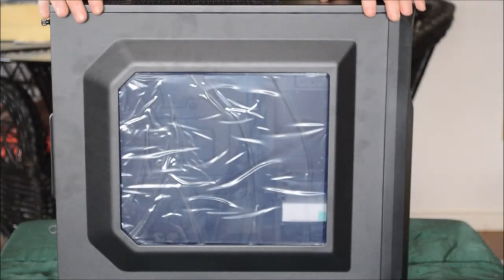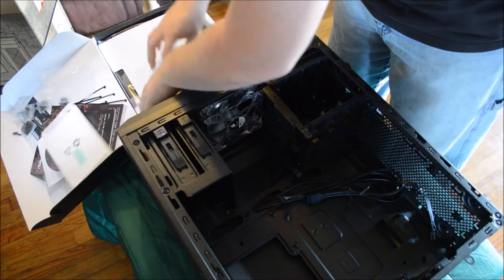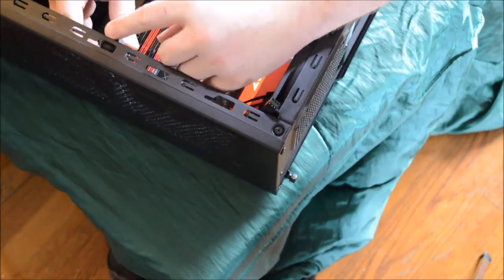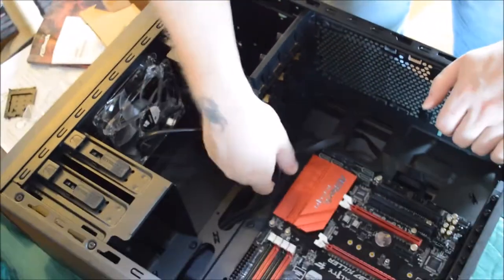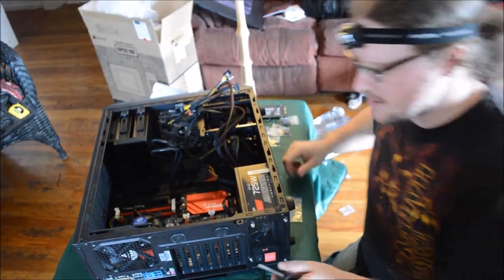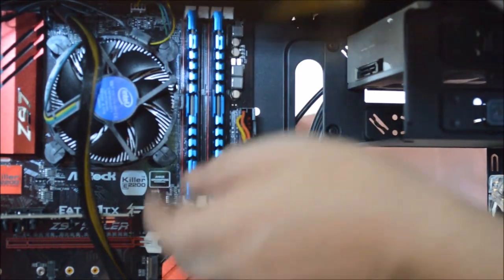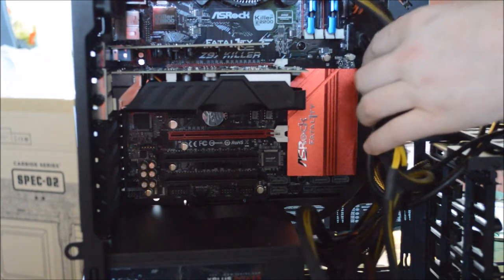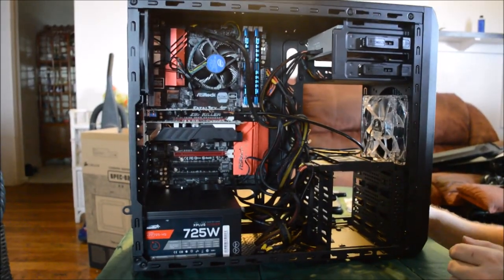How to build a PC - The Basics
This is a tutorial for the basics of computer building. Just a hardware installation tutorial.